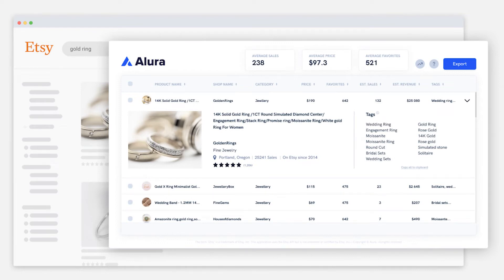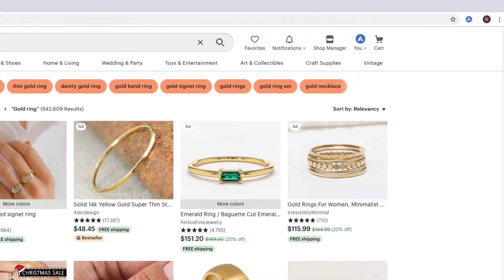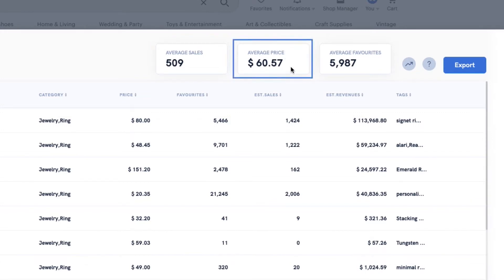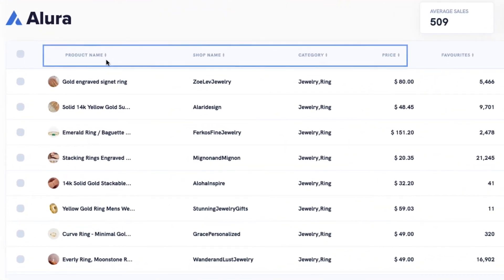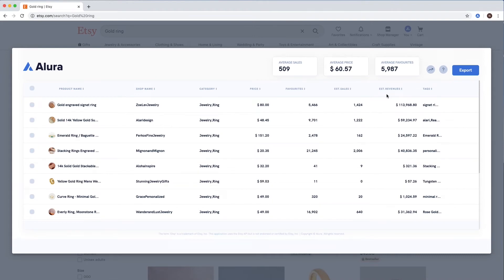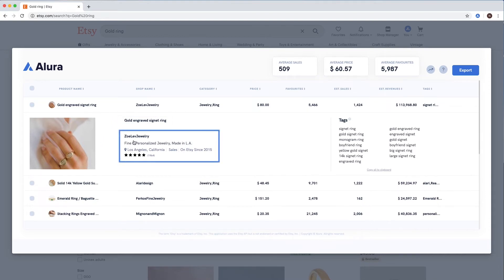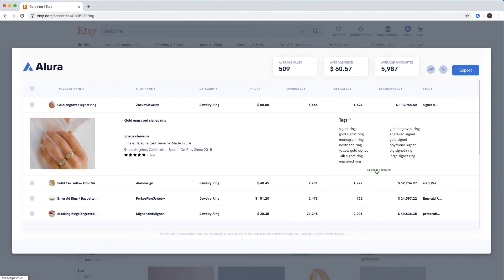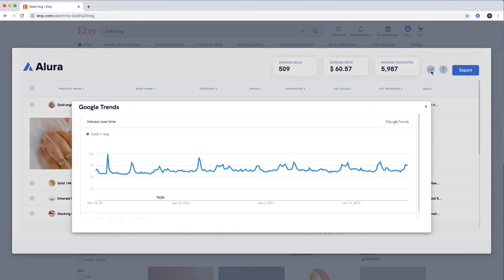How to do Etsy product research - Alura Extension Tutorial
Chrome extension to investigate Etsy product listings.
The Alura Extension - Find the best selling products on Etsy with one click.

Alura is the easiest way to speed up your Etsy product research. Find valuable insight, such as estimated sales, price, views, and more with only one click.

✔ Immediate Etsy Product Insight
Carry out your product research without having to leave Etsy. Receive results directly for all products listed on the page you’re browsing.

✔ Connected To Etsy
By retrieving data directly from Etsy, we ensure that you gain up-to-date and correct information. We even retrieve info not obtainable through manual research, such as the number of views on products.

✔ Quickly Validate Your Product Ideas
Swiftly measure demand and assess a product’s long-term viability. Alura will help you feel confident when deciding whether or not to go for a new product while being timesaving and straightforward.

✔ Improve Your Current Listings
See the popularity of your goods. Compare how your listings fare against other listings with the same keywords and find ways to improve and reach #1 in your category.

✔ Clean And Intuitive Design
Viewing valuable Etsy sales data has never been more accurate and easy to understand. You get a comprehensive look at an entire product category in seconds with a beautiful layout.

✔ Download the Result
Alura makes it easy to export your results. All you need is one click to export the full results, or checkmark the rows you find interesting.

Alura answers questions such as:
What is the estimated Sales and Revenue for this product search?
How many views do these products have and which listing is most popular?
How many people have marked these products as favorites?
What tags are the best listings using?

Alura includes features such as:
☑ Estimates on Sales and Revenues
☑ Views and popularity
☑ Favorites for a Product